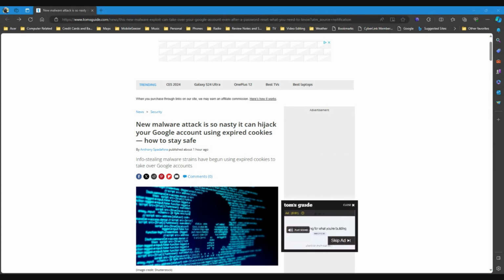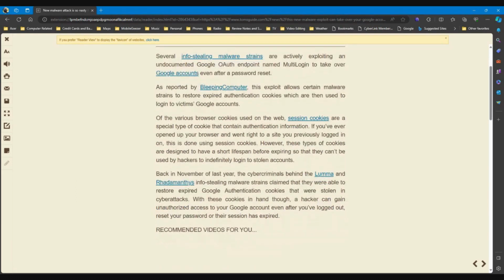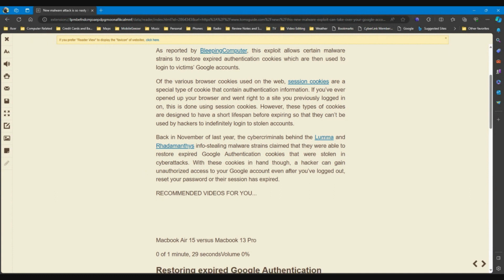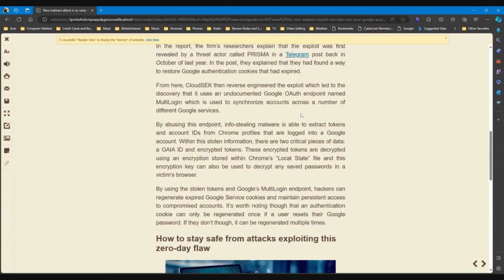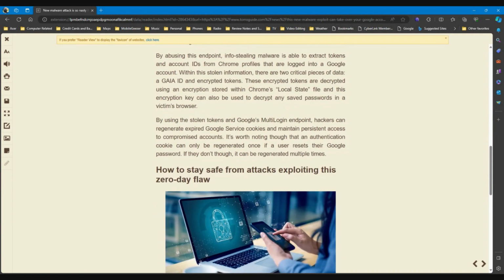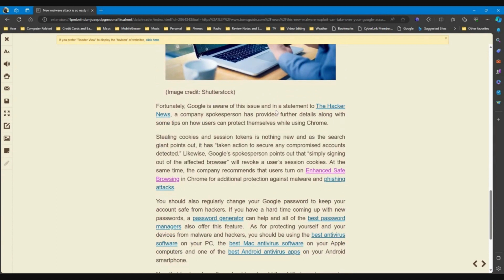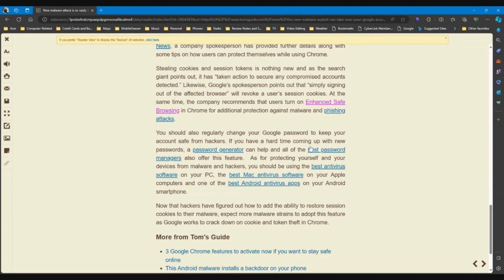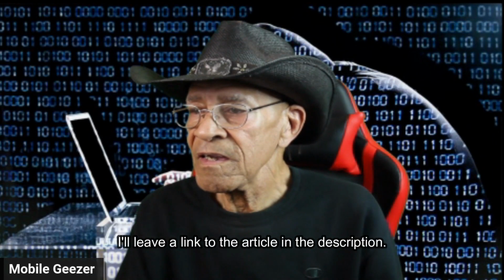New Browser Exploit Using Expired Cookies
This is a nasty one. I'm glad that Tom's Guide, Phone Arena and others keep us abreast of what the hackers are up to.
00:00 Introduction
00:52 Tom's Guide article describing the exploit
07:55 Wrapping it up